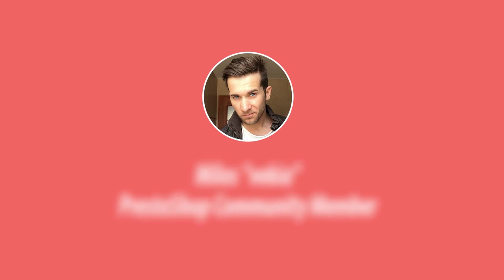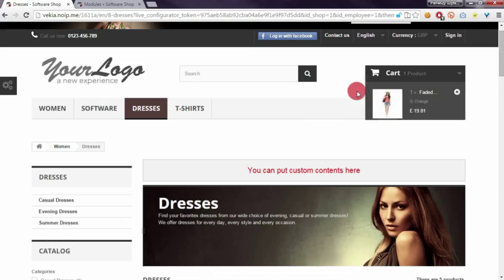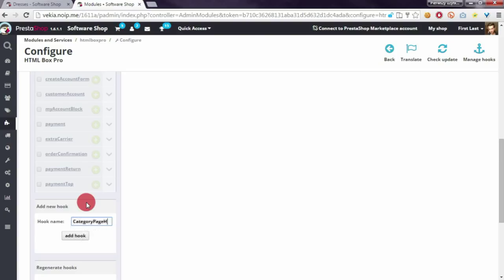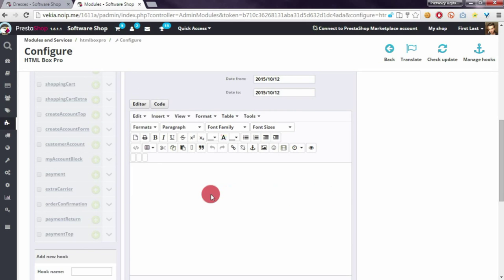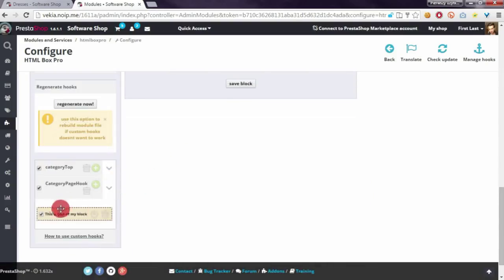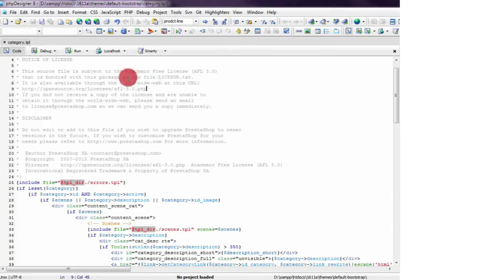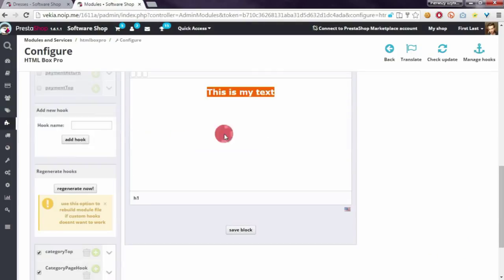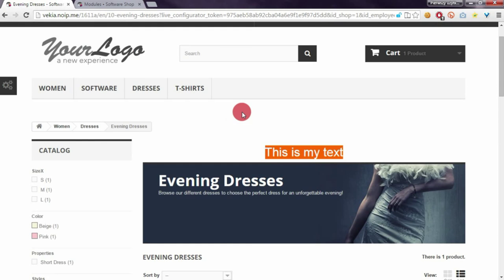Additional description for category - PrestaShop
how to add additional description for category pages in prestashop with custom hooks feature available in html box pro module: